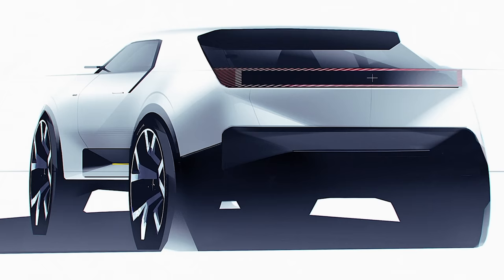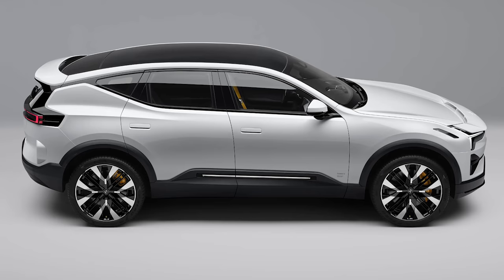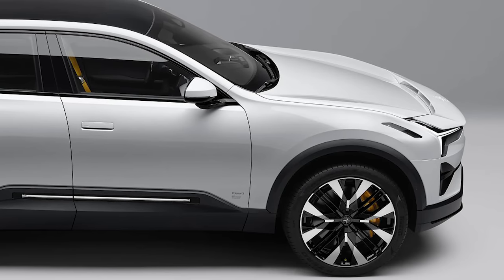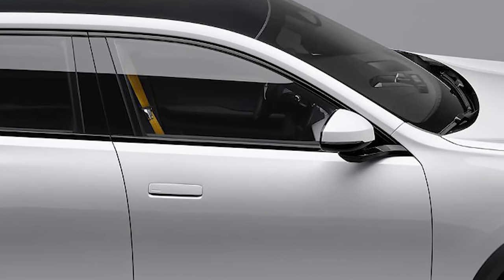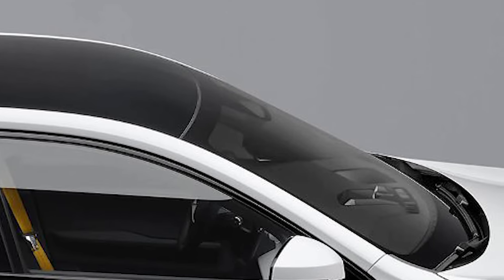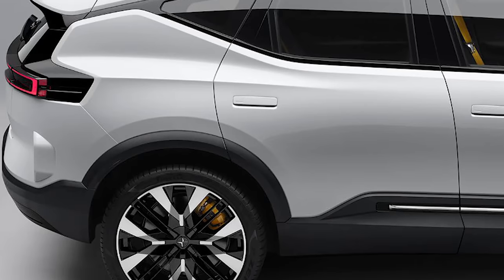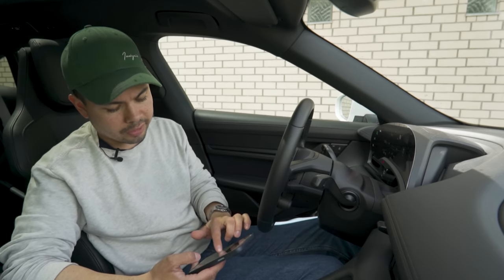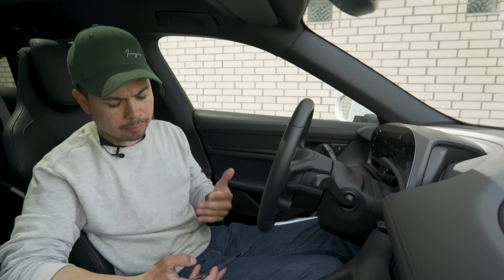Polestar 3 | DETAILED BREAKDOWN!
Denmark:
bravida.dk
godenergi.nu
spirii.dk
zappmobility.dk

Belgium: pluginvest.eu
Finland: sparkli.fi
Iceland: n1.is
The Netherlands: eleqtron.nl
Poland: elveh.pl

Krisrifa @ Instagram
Riisfalch @ Snapchat